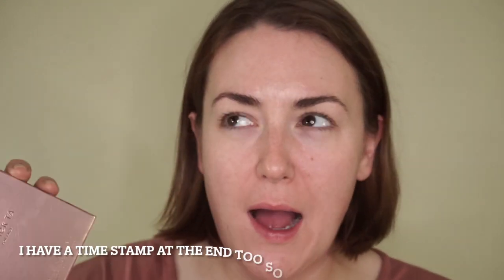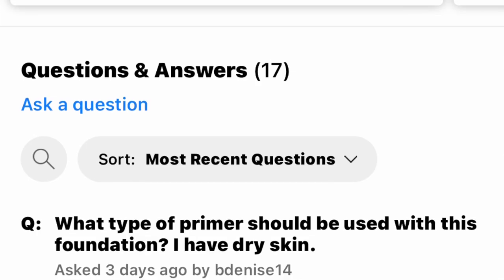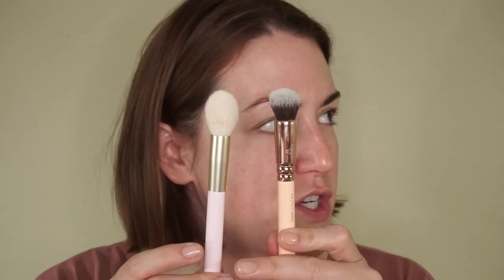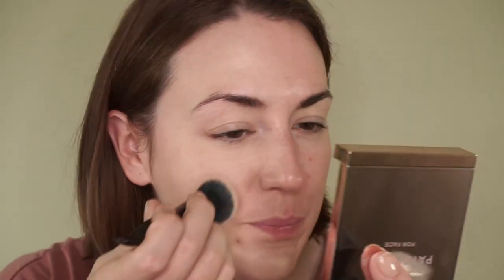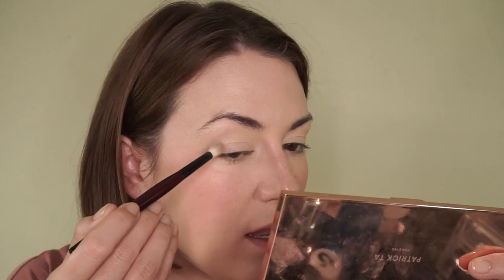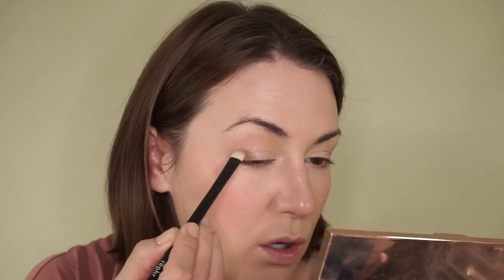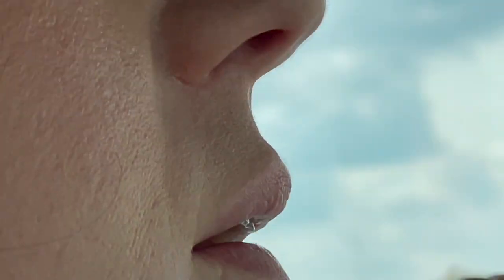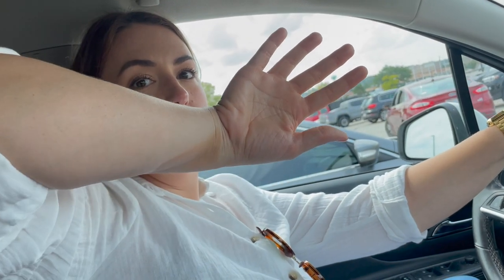Patrick Ta Foundation Review for Normal to Dry Skin// SPOILER, it's not my favorite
I thought I would try out the new Patrick Ta Foundation on my Normal to Dry Skin.  Have you tris foundation? Let me know what your thoughts are!

PRODUCTS MENTIONED-
Patrick Ta Foundation
Patrick Ta Eyeshadow Palette
Patrick Ta Blush Palette- Discontinued I used the shades "She's Vibrant" and "She's Baked" and you can buy those individually.
Patrick Ta She's Vibrant Blush
Patrick Ta She's Baked Blush
This year's Blush Palette from Patrick Ta